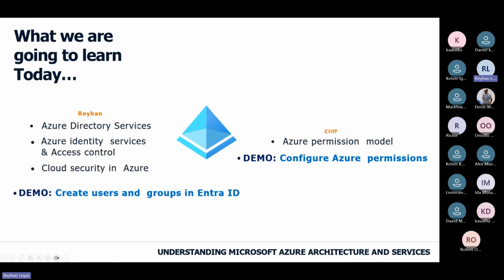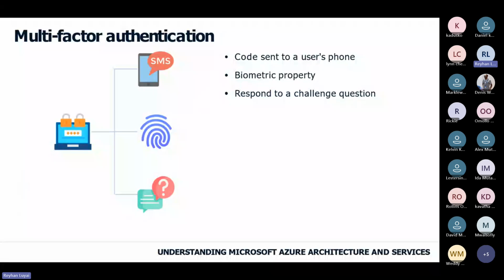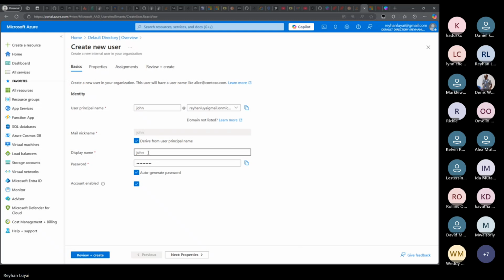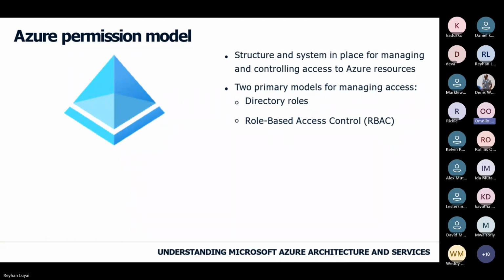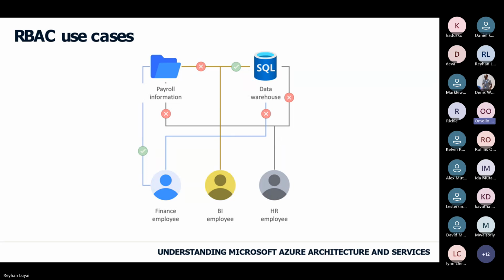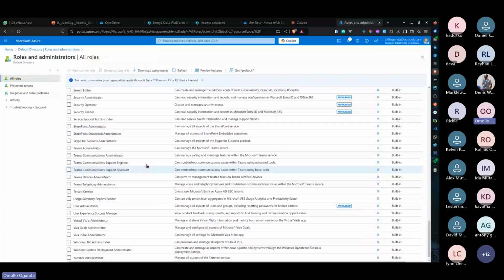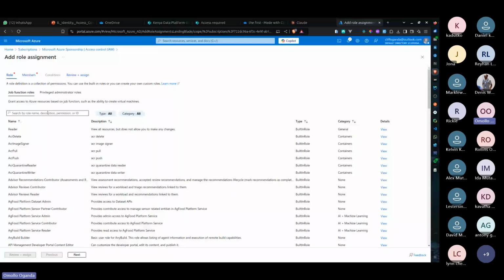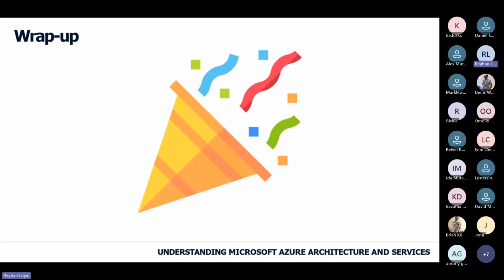Azure Identity, Access Control & Security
Welcome to our comprehensive guide on Azure Identity, Access Control, and Security!

In this video, we’ll dive deep into how Azure helps businesses protect their applications, data, and resources using a range of identity and access control solutions. Whether you're new to Azure or looking to expand your knowledge, this video will give you everything you need to understand and implement these crucial security measures.